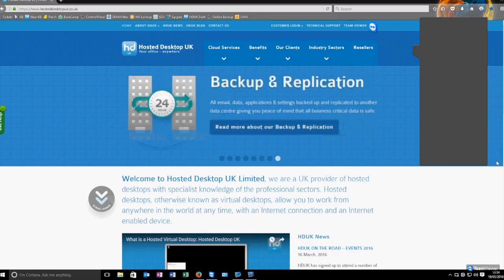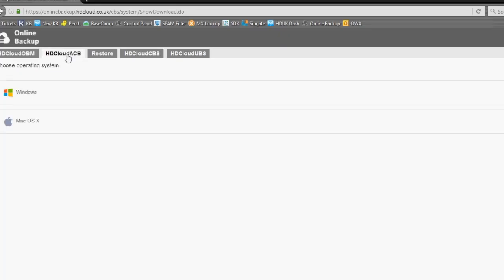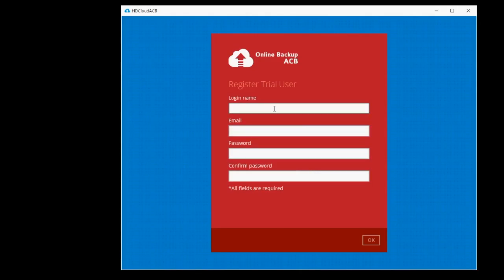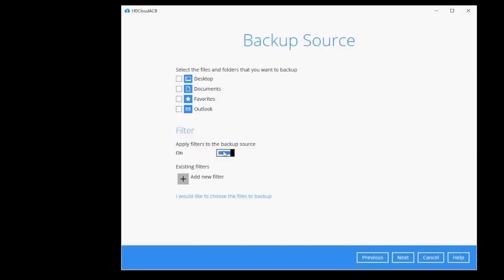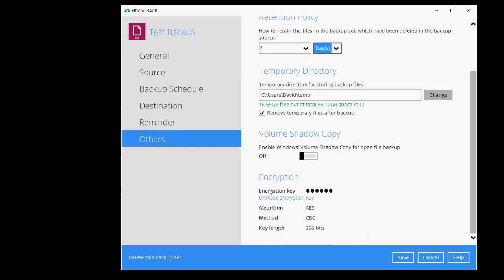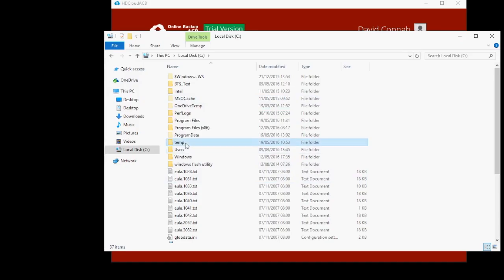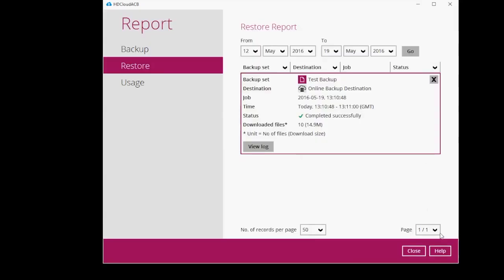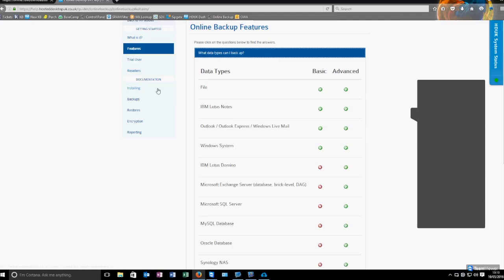Online Backup Basic Software Webinar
This webinar covers the use of the HDCloudACB software for backing up client machines such as PC's or Laptops